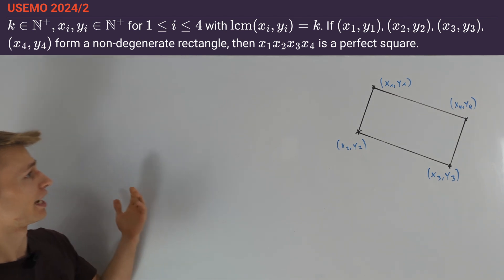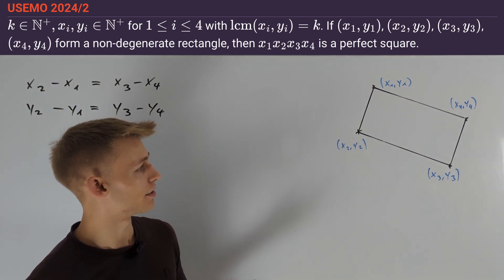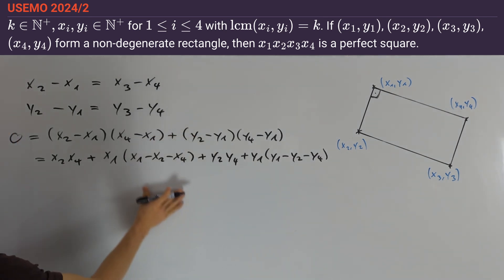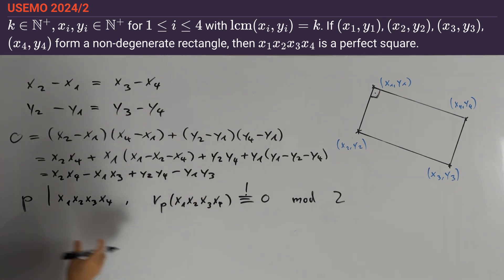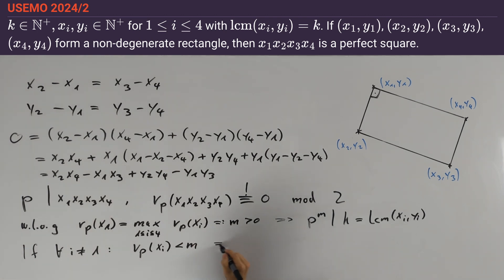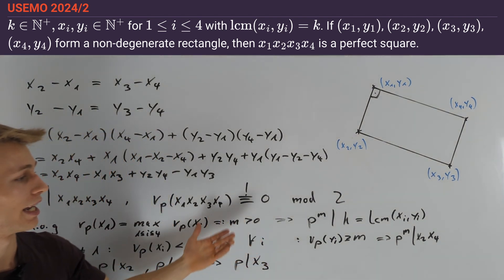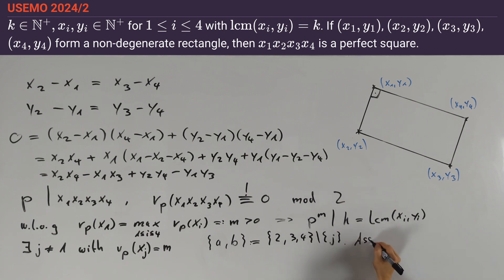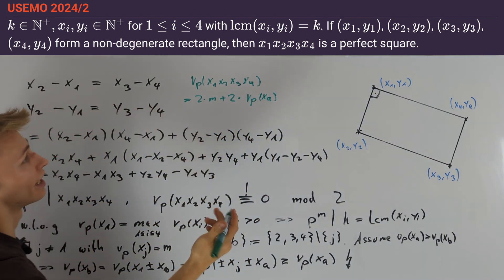The coordinates of this rectangle form a square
In this video, we present a solution to USEMO 2024/2.

00:00 Problem Statement
00:33 Solution

difficulty: 7